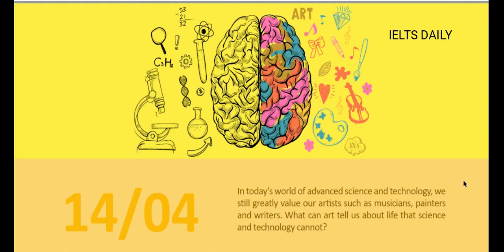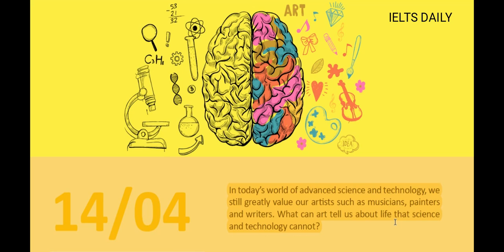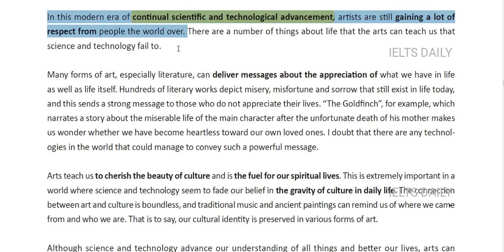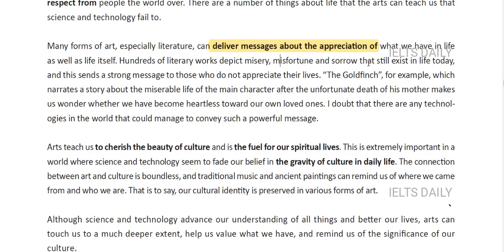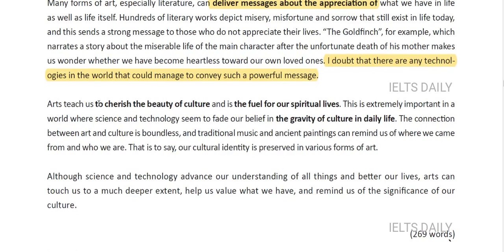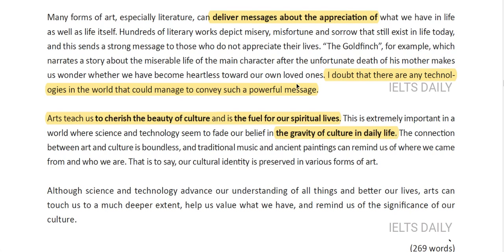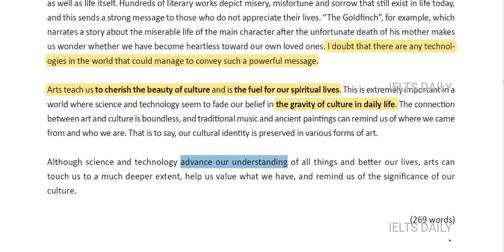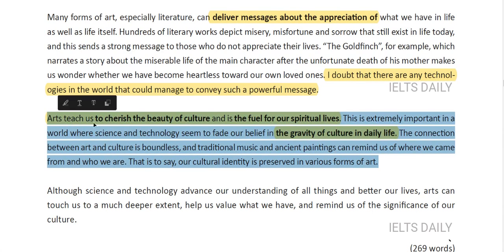IELTS ESSAY: SCIENCE VS ARTS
Science & Technology vs Artists.